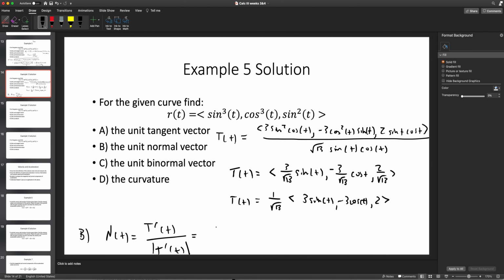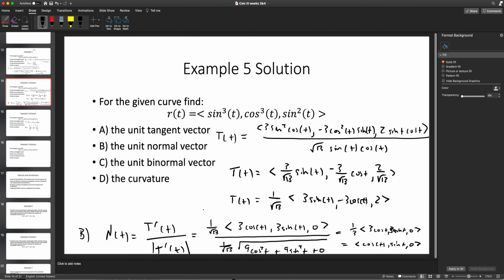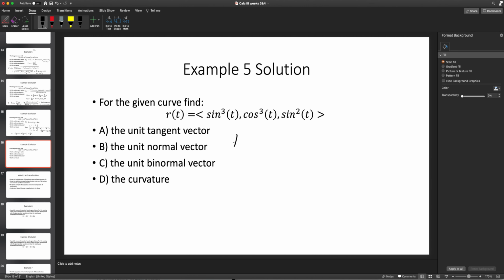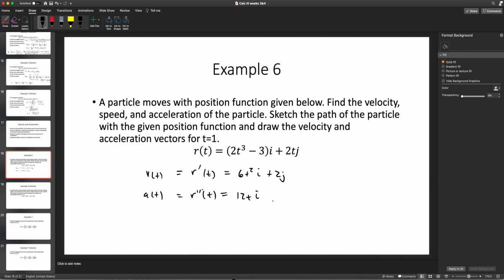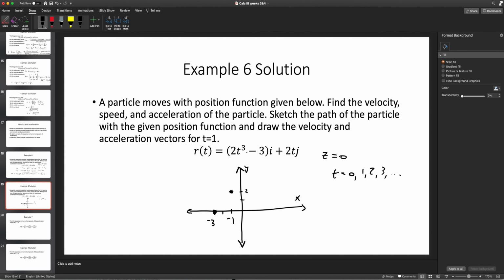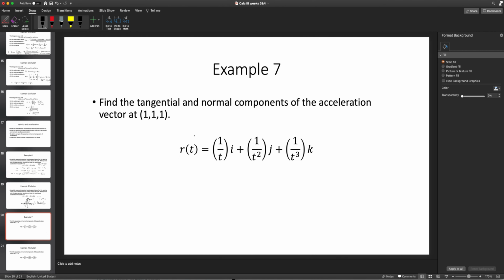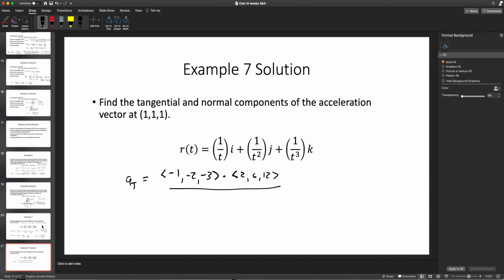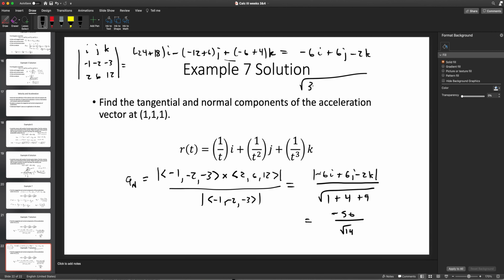Calc III Weeks 3&4 Part II